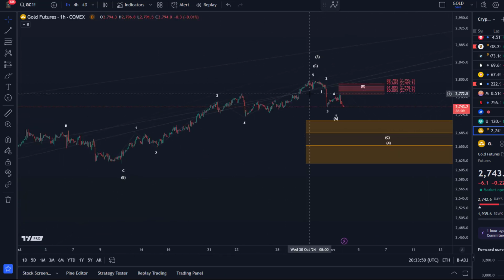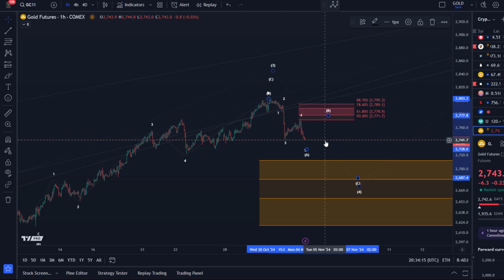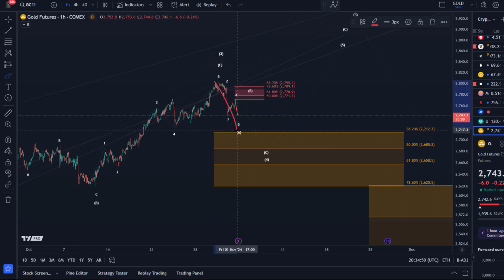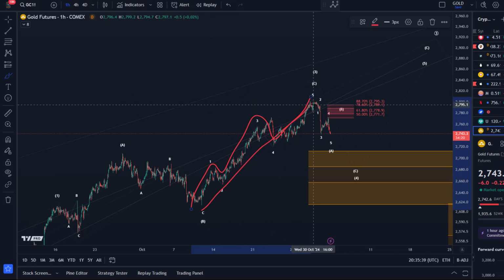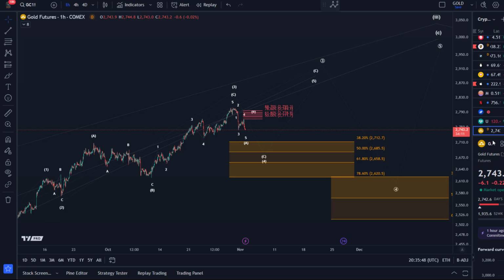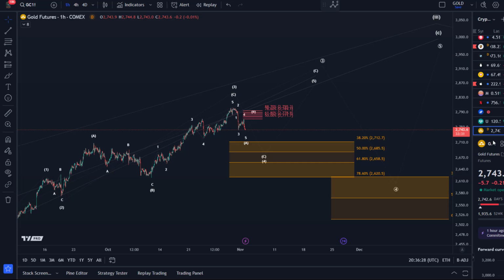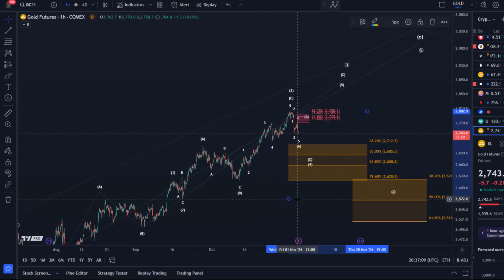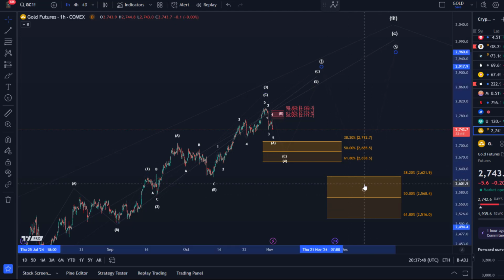Navigating the Gold Market: Professional Elliott Wave Chart Insights & Predictions